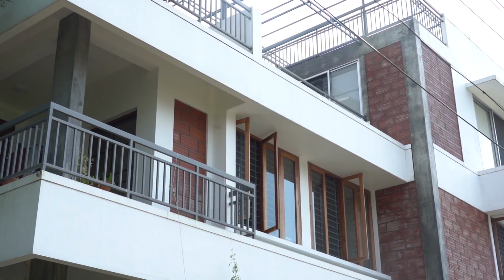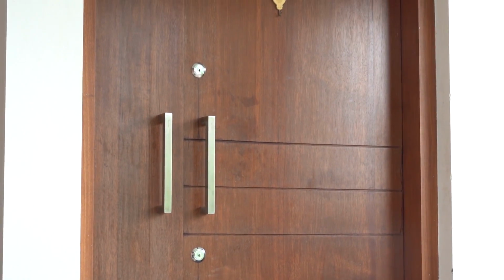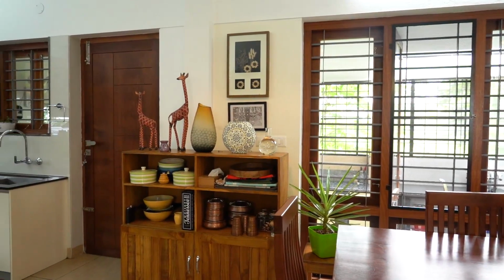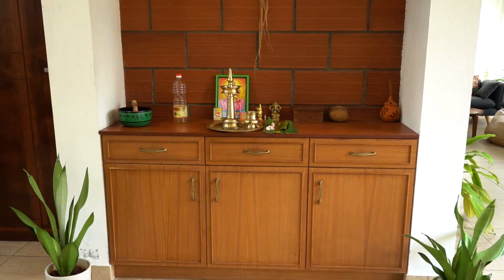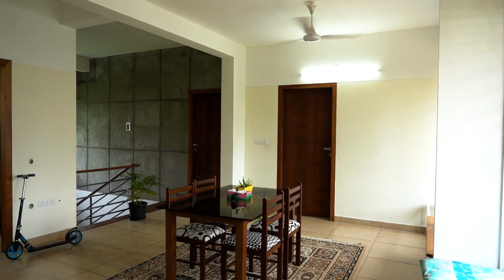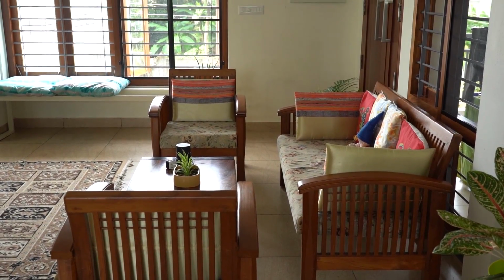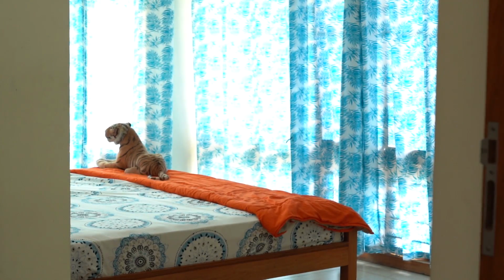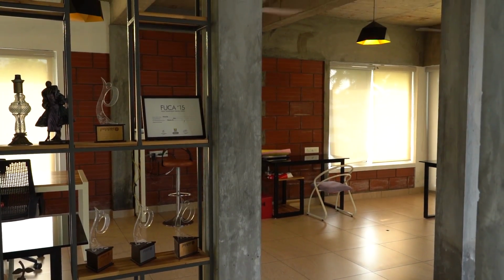Brand new modern home with open kitchen and lovely interior | office space | Video tour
Today we come up with a brand new modern home with open kitchen and lovely interior. This house is located at Cochin in Kerala. This home designed with residential area and office space together. The area of this home is 4700 sq ft , the residential area is 3000 sq ft and 1000 sq ft is office space and rest is open terrace.  Total plot size is 6.5 cent.

Basic details
Number of floors - 3
Total area - 4700 square feet
Ground floor - Residential area
First floor -  Residential area
Second floor - Office space
Location - Cochin Kerala
Number of bedroom - 3
Ground floor - 2
First floor - 1
Plot size - 6.5 cent
Construction price - 90 lakh

Ground floor

Sit out
A spacious and corner stout are provided with two chair seating capacity

Open space for living , dining hall and kitchen
On this home a open living, dining and kitchen are provided without boundaries. It is a new style of arrangement. In particular more amount of sunlight is passing to this home. No additional lighting required in day time for viewing purpose. The modular kitchen with storage racks, cabin and refrigerator.

Separate living room
There is another living space in this home, where a black cushion sofa set is provided. All corners of the room are decorated with live plants in pots. Only the boundary wall separation is mostly present in this home. All other areas kept as open space.
Stair
The stair used is fabricated with GI pipe and wood. It's a modern style of stair. This is the pooja area. Washing area.
First bedroom with attached bathroom
Bedroom is very spacious. Everything here is arranged neatly. Wardrobe and dressing area is provided here. This designed with very beautifully and elegant interior and very spacious. Everything here is arranged neatly. Wardrobe and dressing area is provided here.
First floor.
We are in upper flower.
 In the upper floor we see upper living and a special area for  thread mill, Iron stand and living area. The organizer has planned every aspects of life in this home.

second bedroom
It is a modern bedroom with all amenities and attached bath.
Final bedroom
It is just like second bedroom and all facilities are available here.

Office space
The entrance for the office is from out side , that brings a privacy and comfort. total built up area is 1000 and rest space is open terrace. it is a extended space for office. it is like a pillar over area office.
Over all this home can be utilised as an office and residential area. This has designed on flat roof style by seeking all needs. If we go for a spacious and extra ordinary home, this is the best one we can suggest.

0:06 Brand new modern home with open kitchen and lovely interior
0:17 sit out
1:21 living area
1:52 dining area
2:11 table with chair
2:27 modular kitchen
2:41 rack and cabins used in kitchen
2:46 stair
3:23 puja area
3:41 living area
3:45 furniture used in living room
4:14 washing area
4:17 storage cabin and basin with mirror
4:25 first bedroom
4:30 all settings of bedroom
4:45 furniture used in bedroom
4:52 wardrobes
5:00 attached bath
5:23 stair
5:35 upstair hall area
5:40 table with chair
6:05 second bedroom
6:12 double cot bed
6:23 wardrobes
6:38 attached bathroom
6:48 third bedroom
6:5 cot and curtains
7:12 wardrobes
7:39 office area
8:33 End

Home Decors
Kitchen Wares
Furniture items
Electronics and Lightings
Home appliances
Video production

Our youtube channel is providing modern homes and interiors according to the latest changes.